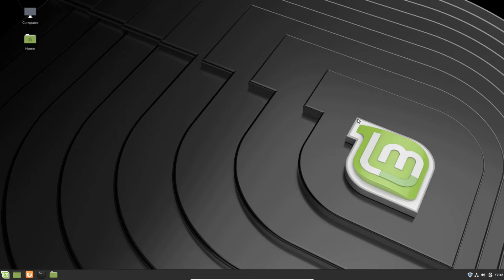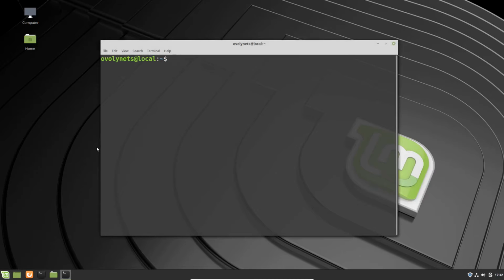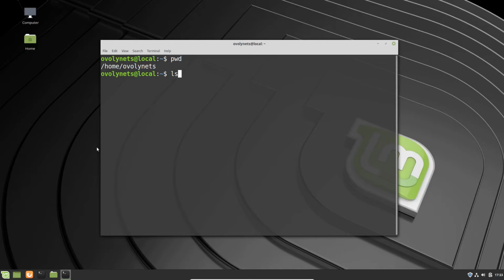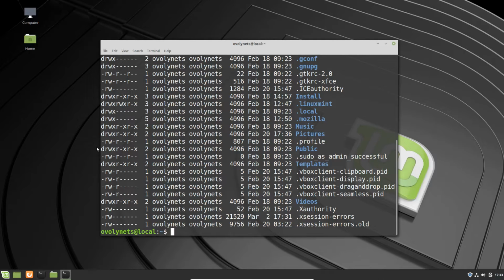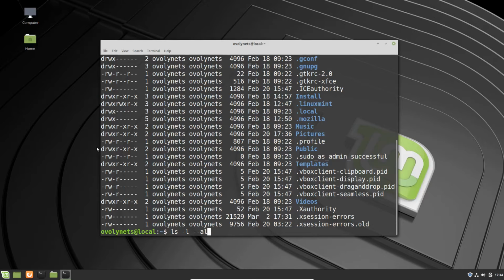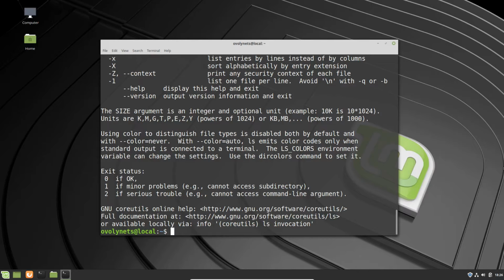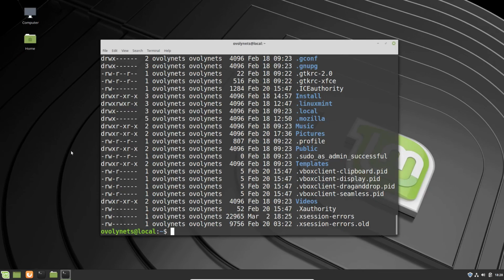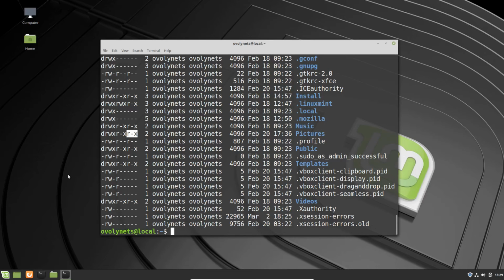1. Basics of Linux Shell: terminal window, file listing and file permissions using pwd, ls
In the first lecture I will talk about basic file and directory operations: ls, pwd, as well as file permissions.

What you’ll learn in this and other videos of this course:

 - Operate Linux Command Line Interface, also known as Shell
 - Perform basic file operations: create, view and modify files, change file permissions
 - Combine several commands in pipelines to get precise output